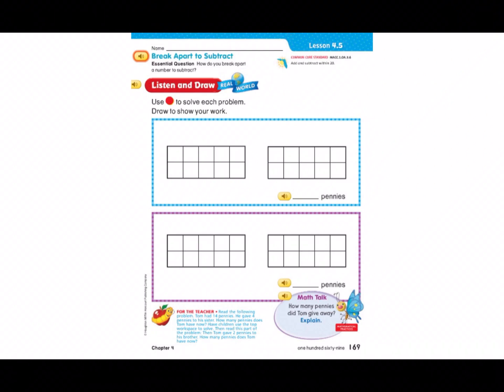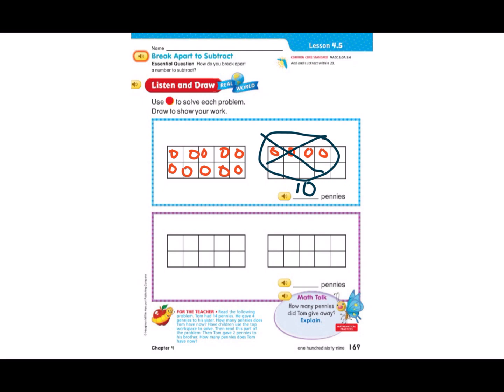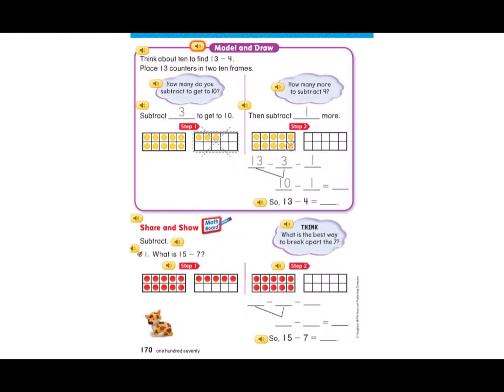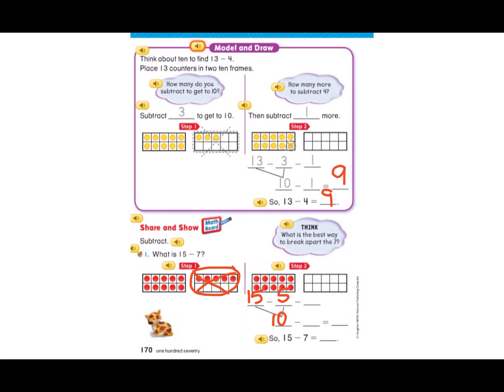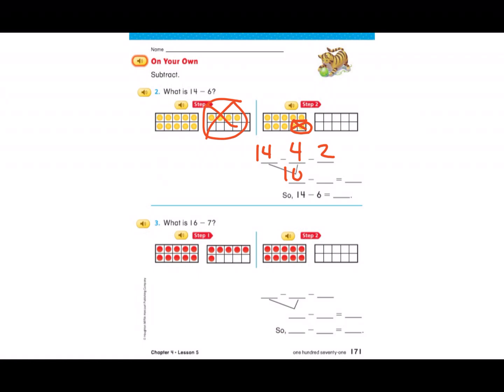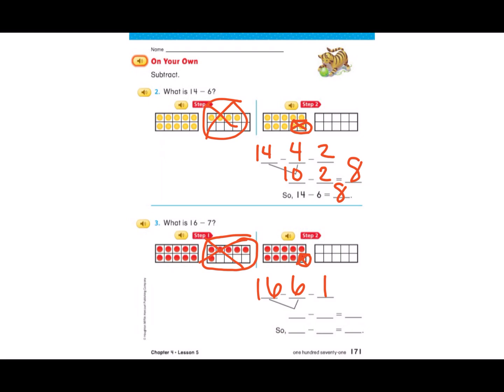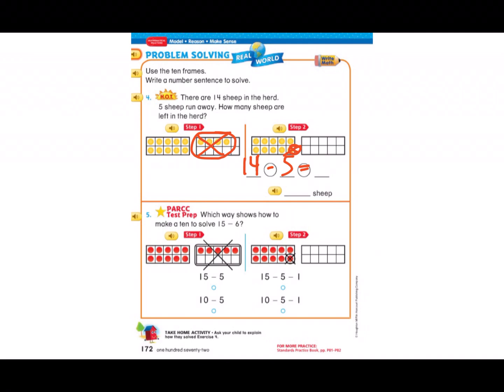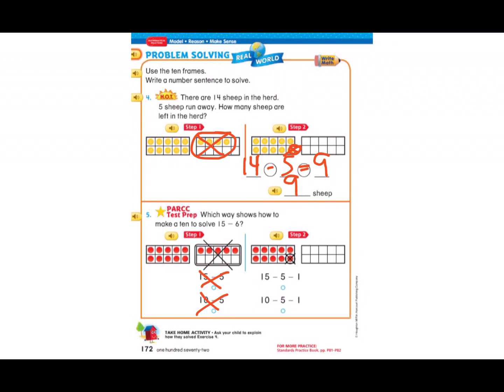Chapter 4 Lesson 5